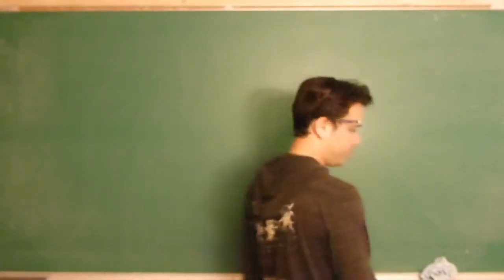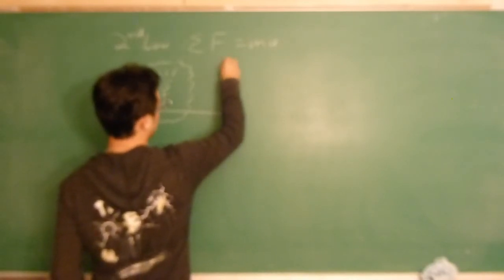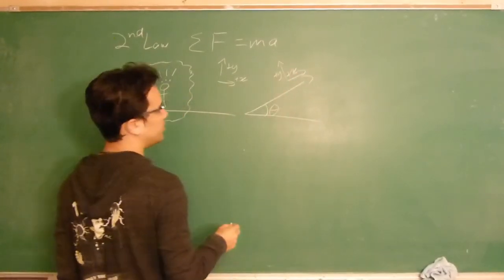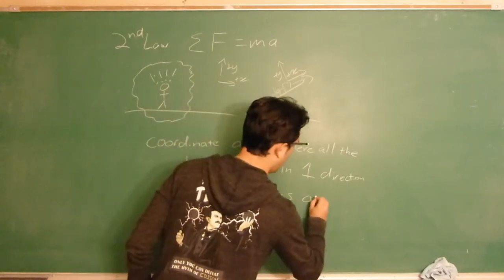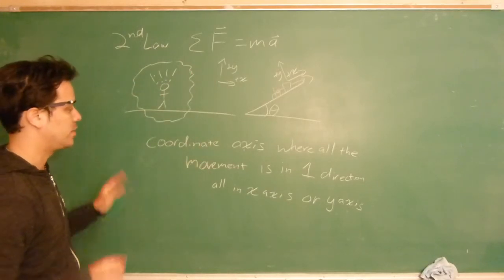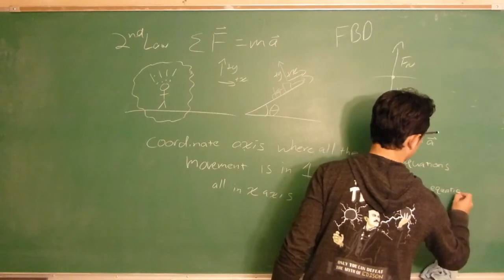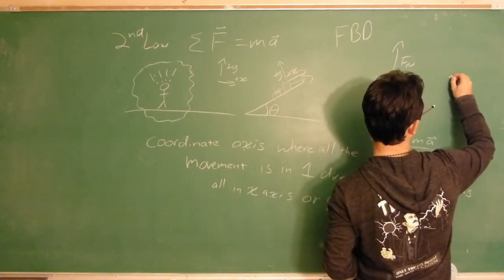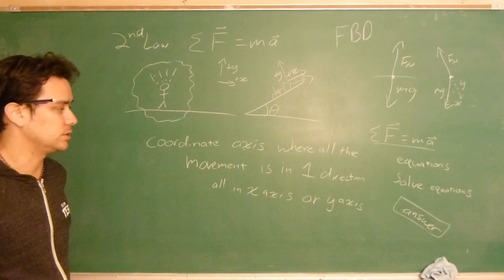Tips for solving Dynamics problems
This video gives an overview of problem solving steps for dynamics (problems based around Newton's laws).  I do not actually solve a problem in this, but talk about the general steps and some tricky problems.